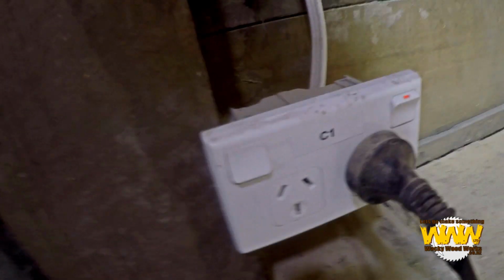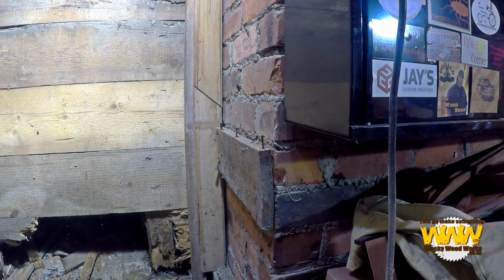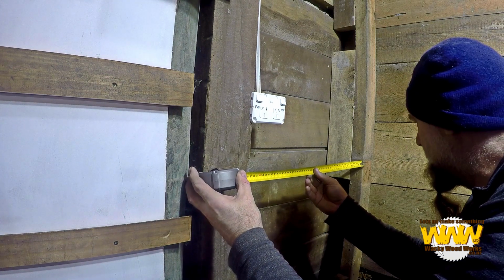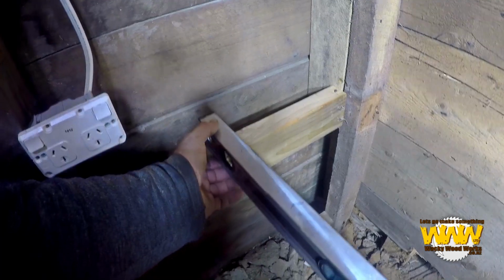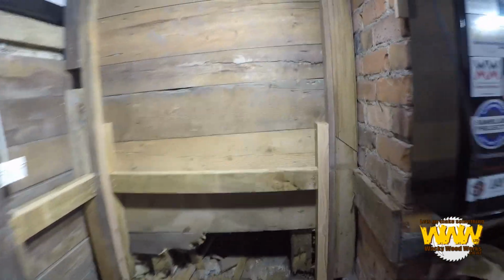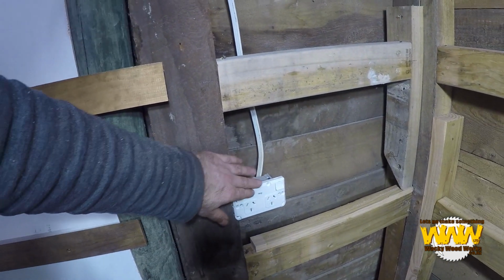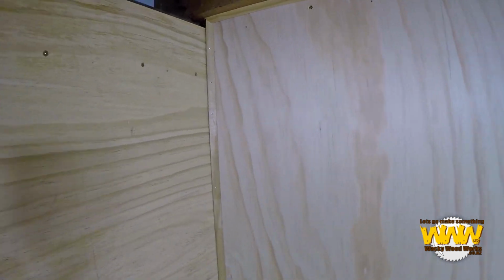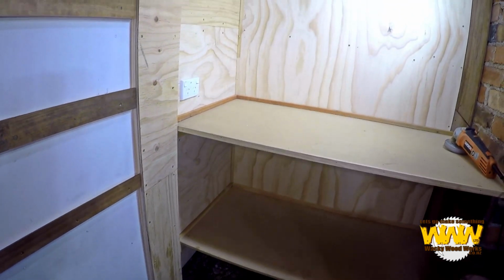Cubby Corner done and dusted - Off the Cuff - Wacky Wood Works.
So I finally do the cubby corner of the workshop. The part that I have been dreading...